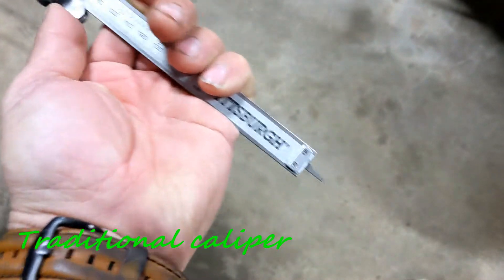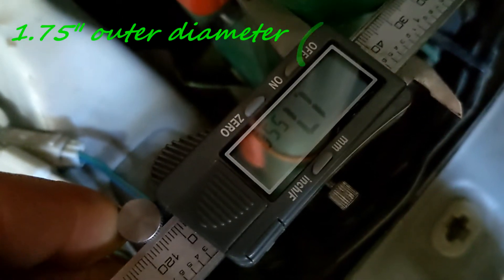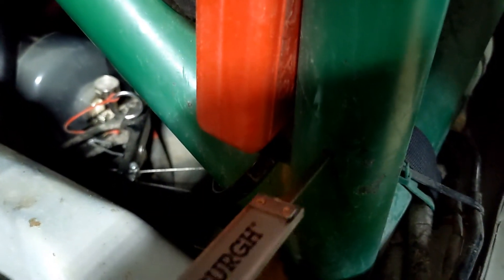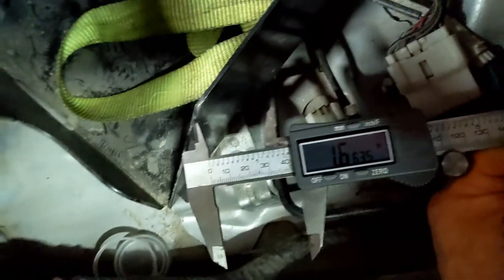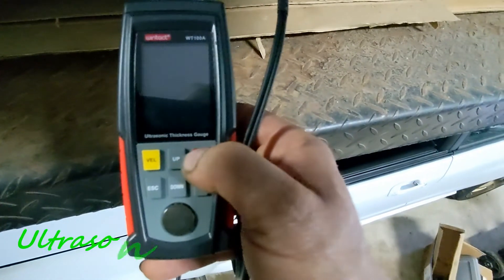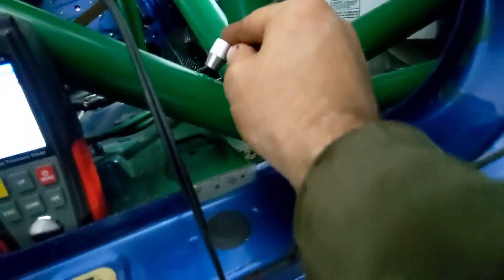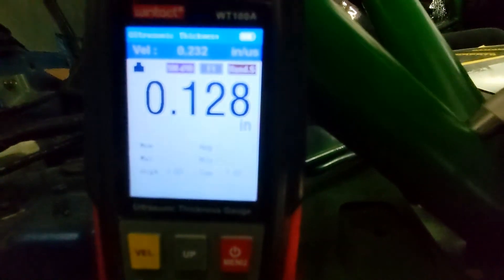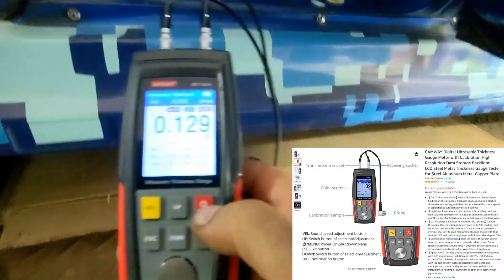How to measure rollcage tubing thickness?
We show the traditional method for measure roll cager tubing thickness using a caliper and using an ultrasonic thickness gauge that does not require drilling the tubing. An ultrasonic gauge can be found for about $100 on Amazon, the one used in this video can be found